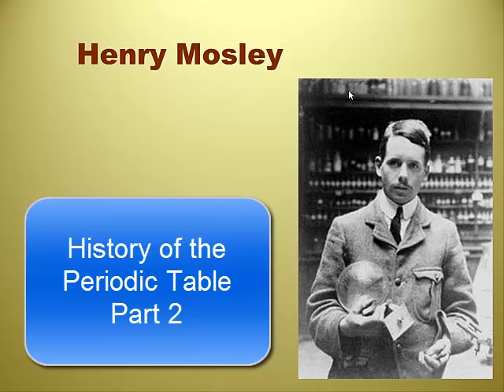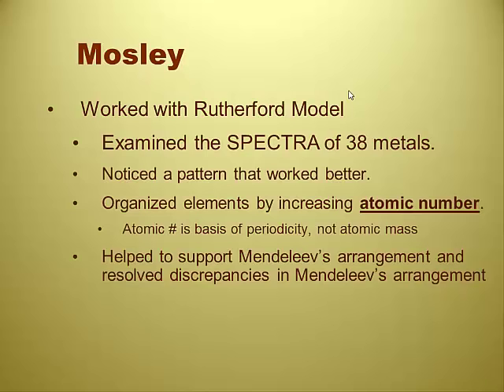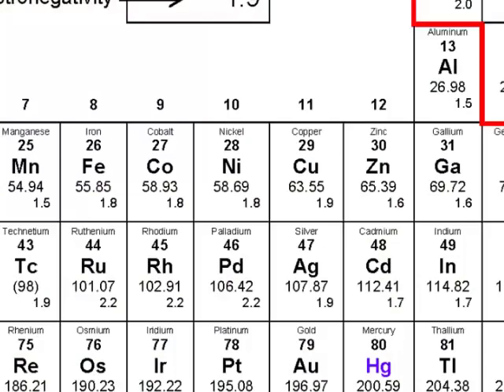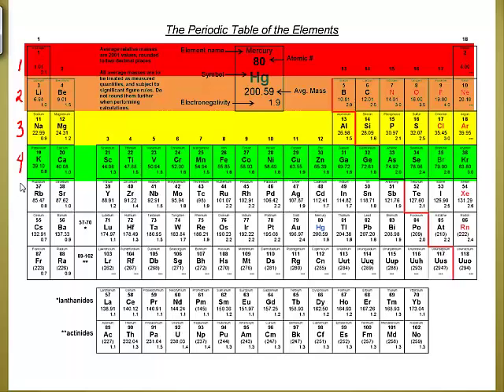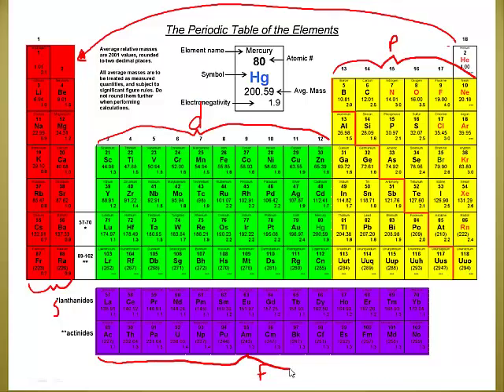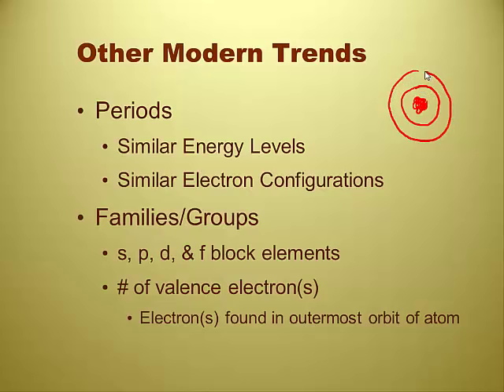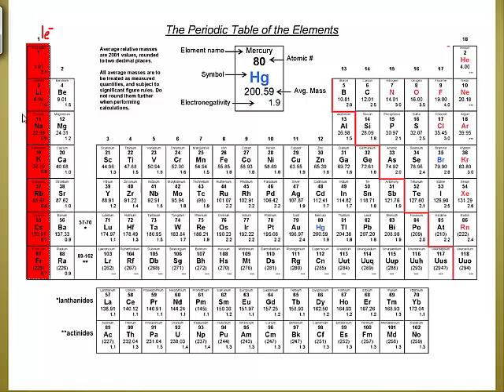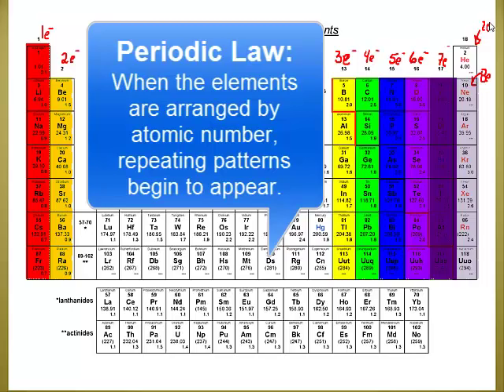RC Unit 5 Video 2 - History of the Periodic Table part 2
This is a short video on the later history of the periodic table.